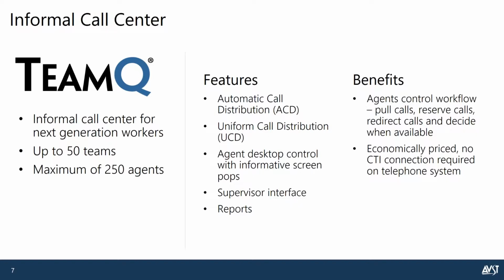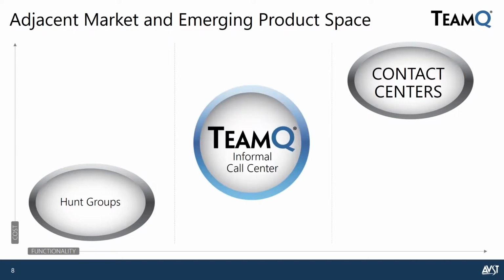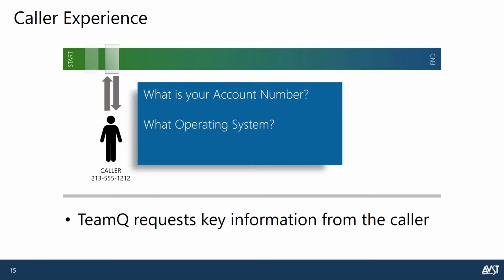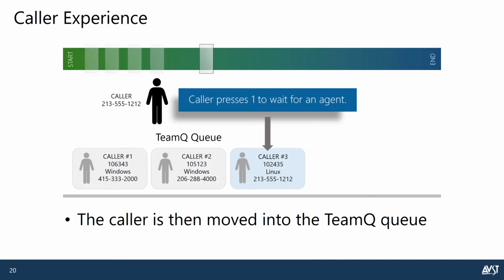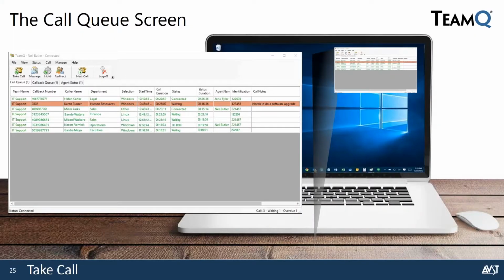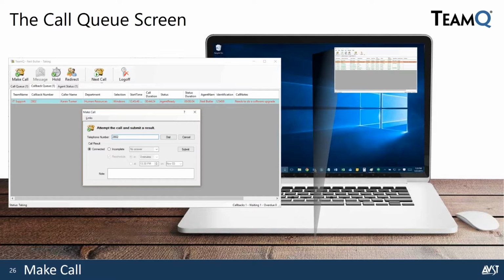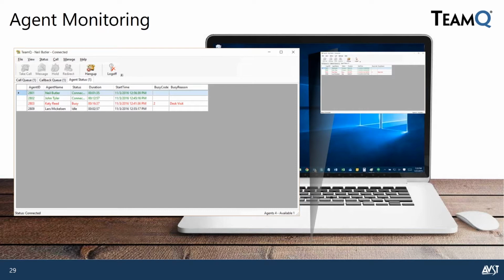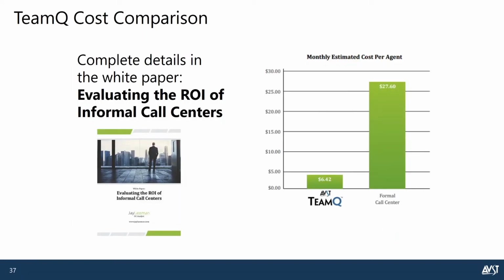2017 AVST Webinar - TeamQ: The Rise of the Informal Call Center (0111)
Never before has AVST seen such excitement as when we introduced TeamQ, our informal call center solution.

Do your knowledge workers need a shared call queue? Do your teams field calls, solve problems, and juggle multiple service requests. TeamQ offers compelling call center features, including: UCD, ACD, Agent desktop control, Supervisor interface, and reporting capabilities.

Research shows a cost savings of up to 77 percent when comparing TeamQ to traditional call center solutions.

Join us to discover how TeamQ can easily and efficiently integrate to your existing PBX.